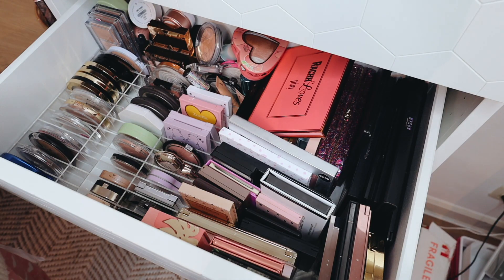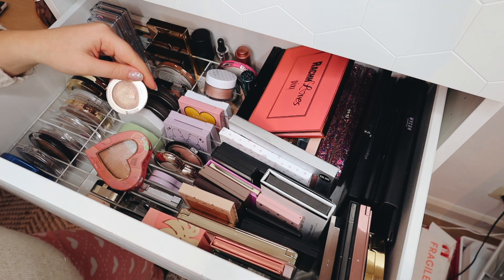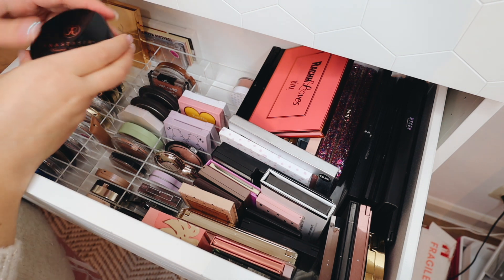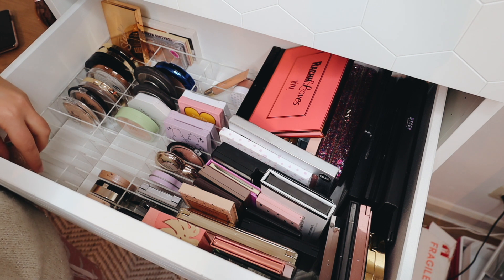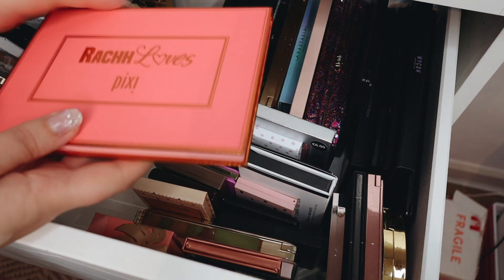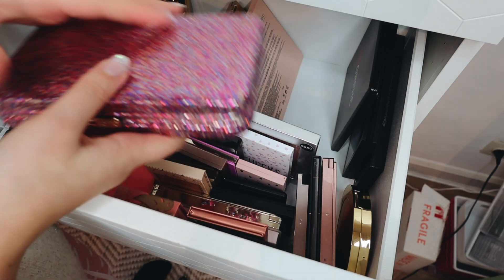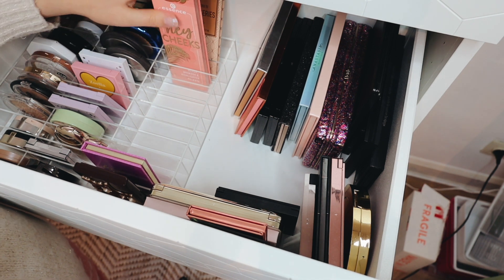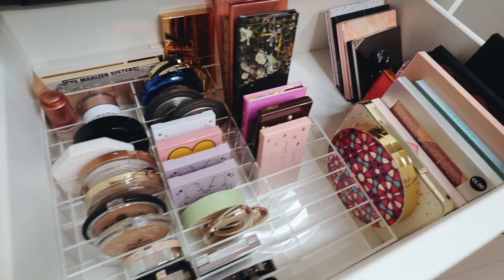MAKEUP DECLUTTER PART 2 | HIGHLIGHTERS & FACE PALETTES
Part 2 of my makeup collection declutter is finally here!